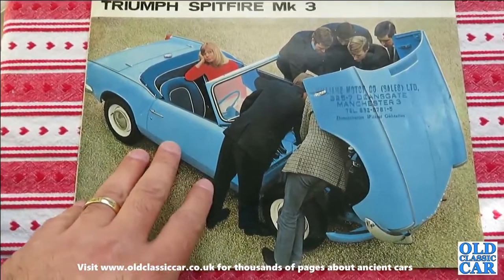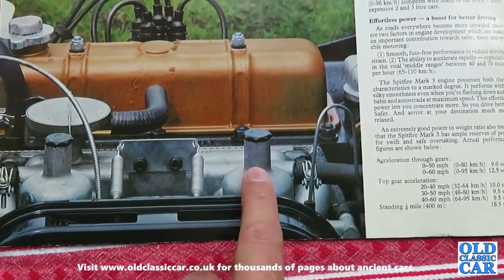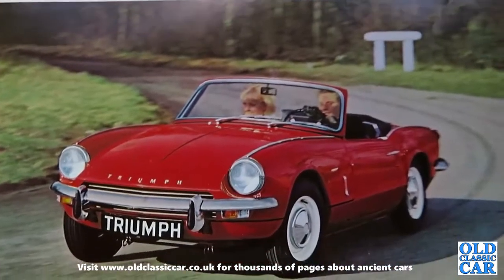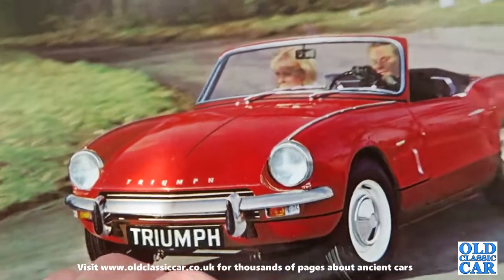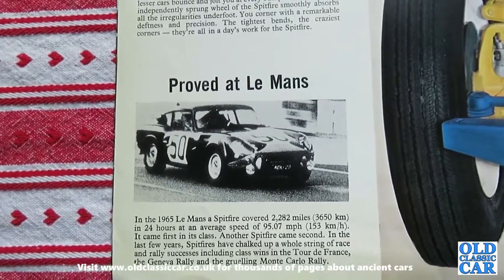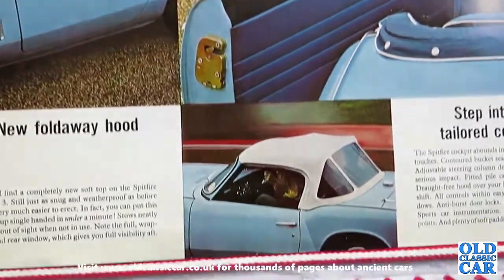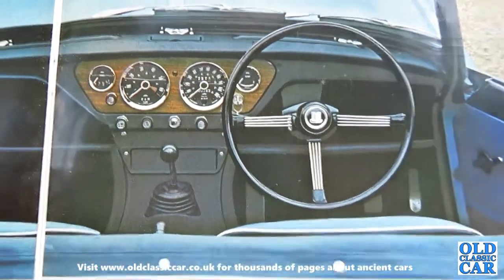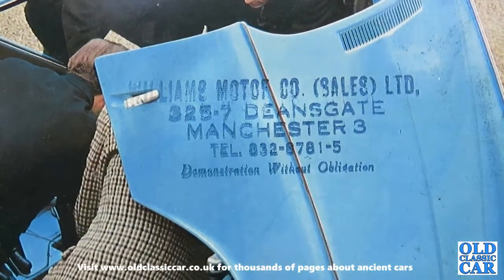A 1967 Triumph Spitfire Mk3 brochure review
In this video I flick through a period brochure for the Triumph Spitfire Mk3 sportscar of 1967, my first car. In the late 1960s my late uncle drove a Mk2 Spitfire, and he collected this brochure in person from a British Leyland/Triumph dealer based in Manchester.
The Mk3 Spitfire had a 1296cc four-cylinder engine, driving the rear wheels. The coachwork was designed by Michelotti, while the chassis was heavily based on that of the contemporary Triumph Herald, although the Herald's chassis outriggers were replaced on the Spitfire by load-bearing sills (rockers) beneath the doors.
The details in the photographs within this brochure may also help anyone planning a restoration of a tired car.
Do you own, or have you owned, a Triumph Spitfire? What do you think of them?